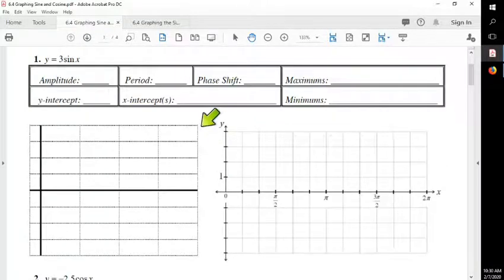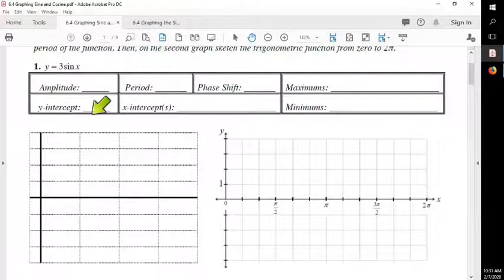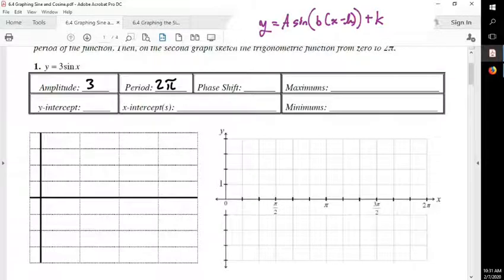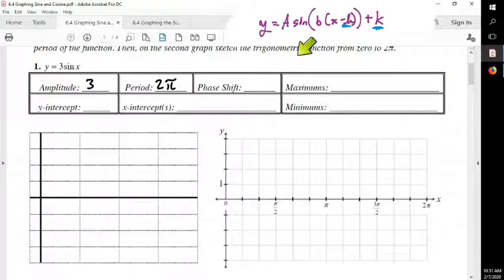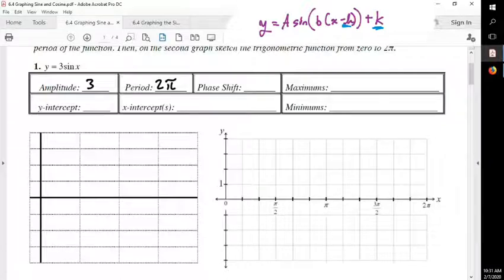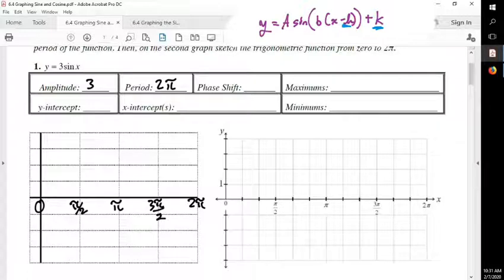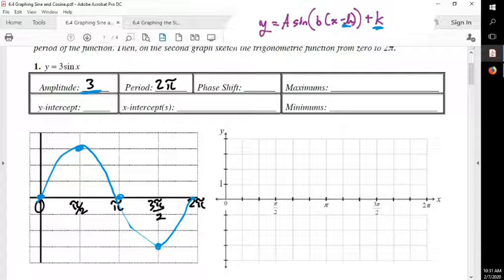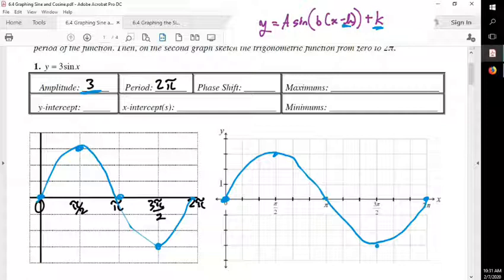3sinx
How do you graph the sine function when the amplitude is changed?